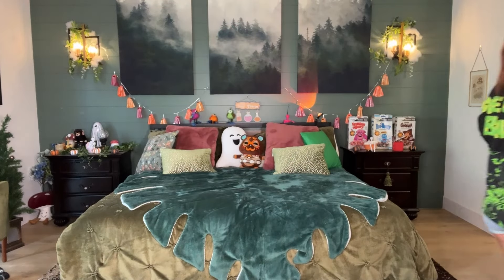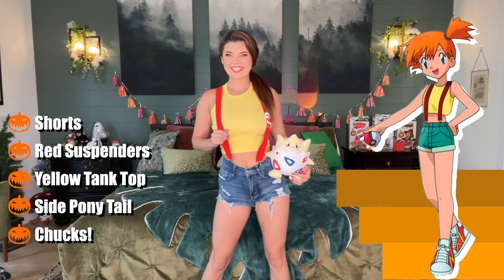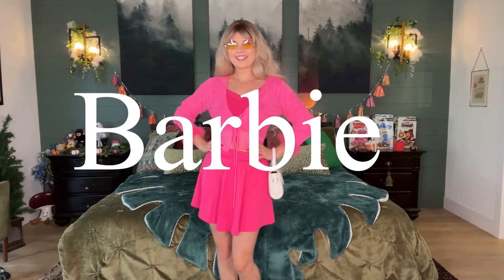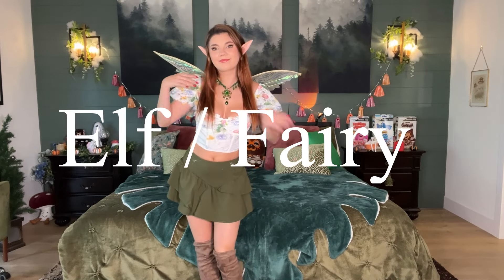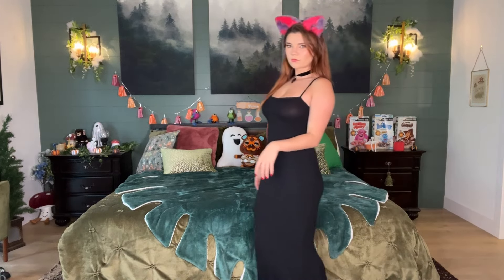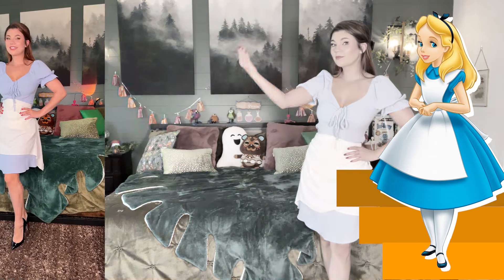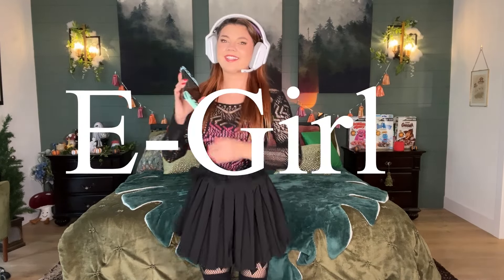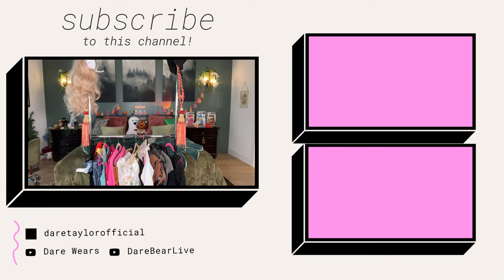Last Minute Halloween costume inspiration! Part 3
Dare Taylors Last and final last minuet halloween costume inspiration! These are all ideas that you can build from your closet without any money at all! Let me know which one was your favorite!

Ever wonder if a brand is fake? Worth your money? Or even...a SCAM?! Hi my name is Dare Taylor and on this channel I show you what Dare actually wears! My clothing review channel focuses on fashion, cosplay and make up!

*** Want to send me a product or fan mail? ***

Carlotta Champagne Att: Dare Taylor
United States